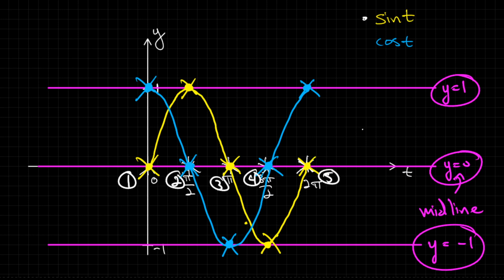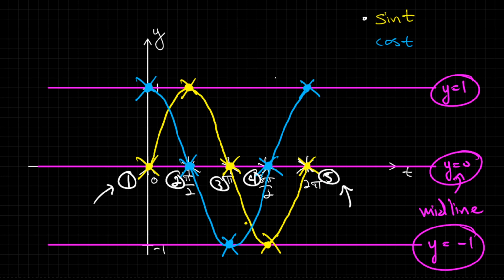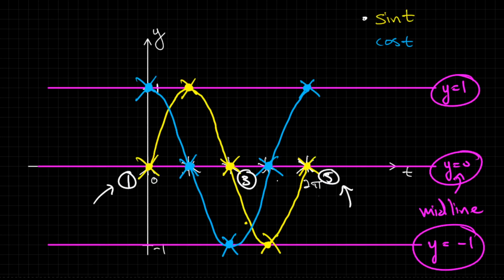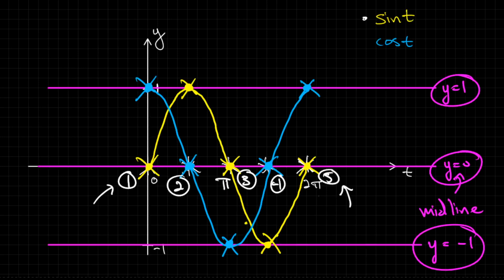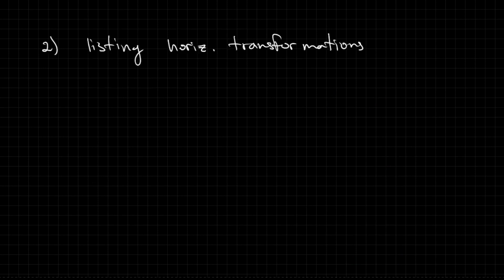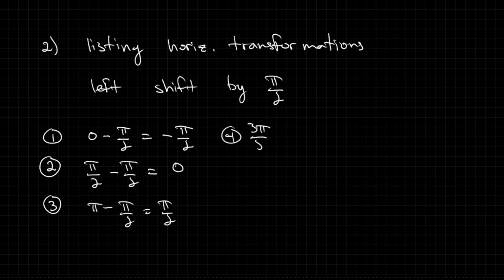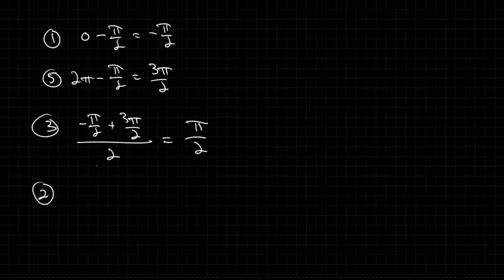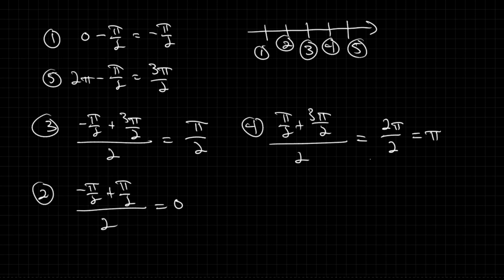6.1.2.3 Getting important t (or x) coordinates